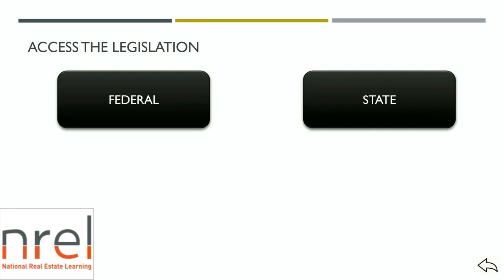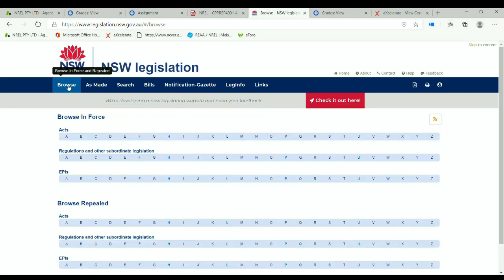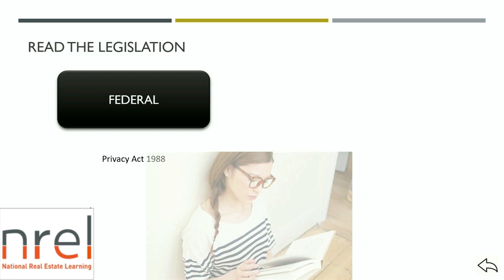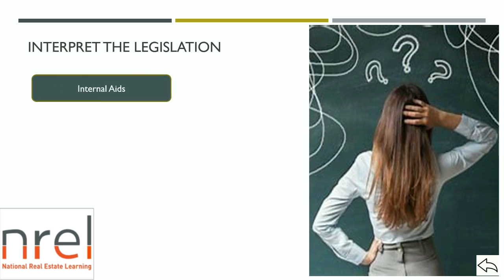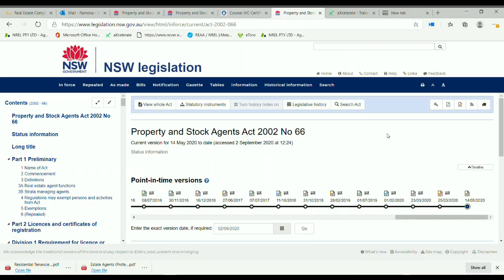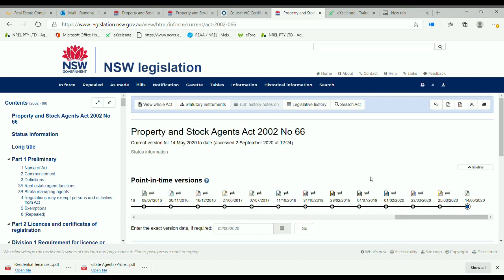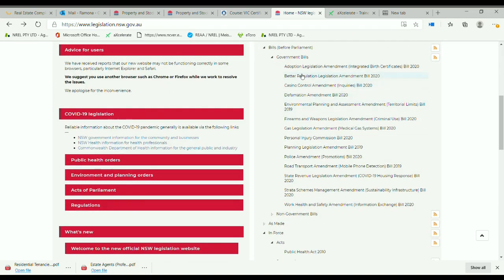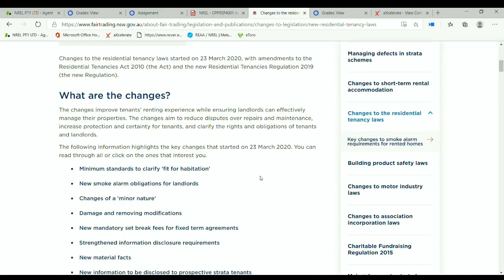Access, Read, Interpret and Apply Legislation - Video Tutorial (NSW)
The video is designed to assist in the understanding of the topic of accessing, reading, interpreting and application of commonwealth and NSW legislation in the real estate industry.